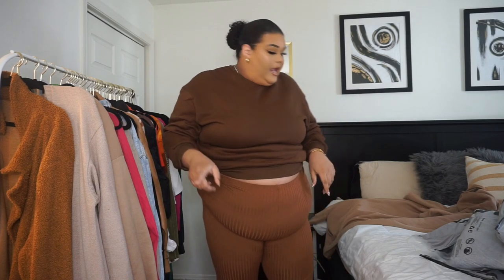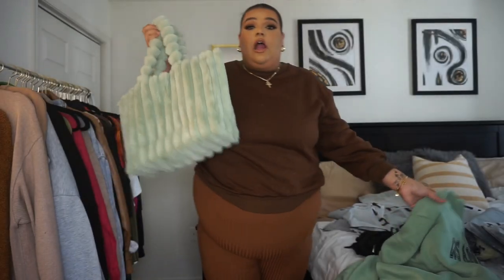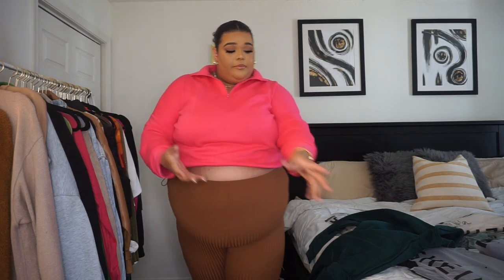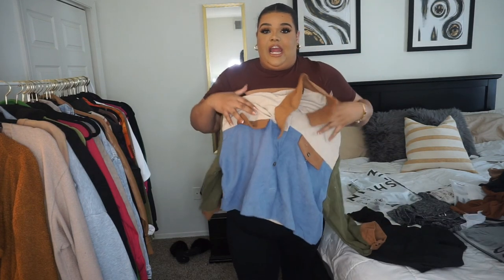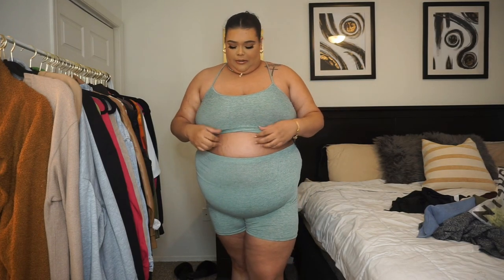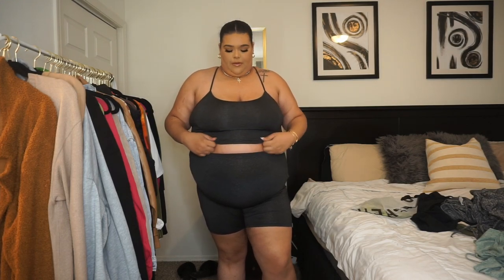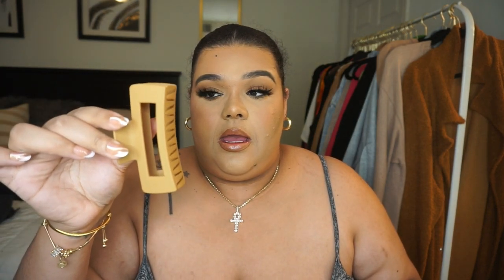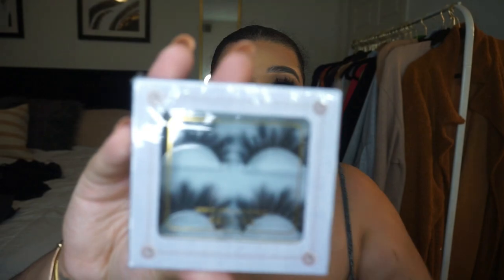HUGE Shein Try-On Haul | Basics | WFH Friendly!!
I absolutely love my basics! Especially working from home and being a mommy on the go.  Everything is listed below. Be sure to comment your favorite item & share with a friend xoxo

Links To Items ⬇️

Tops
1. Brown Bodysuit
2. Khaki Drawstring Hoodie
3. Black High Waist Leggings
4. Gray High Waist Leggings
5. Green Half Zipper Pull Over
6. Pink Half Zipper Pull Over
7. Gray Thermal Jacket
8. Turtleneck Rib Knit Tank
9. Brown Sweatshirt
10. Green TieFront Top
11. Los Angeles Sweatshirt
12. Black Ribbed Zipper Bodysuit
13. Color Block Jacket

Dresses
1. Drawstring Hoodie Dress

Bottoms
1. Brown Flare Pants
2. Black Flare Leggings

Sets
1. Black Short Set
2. Gray Leggings Set
3. Green Short Set

Accessories
1. She Glam Lashes
2. Flower Bracelet
3. 3 Pairs Circle Design Earrings
4. Fluffy Tote
5. Decor Hoop Earrings
6. Hoop Earrings
7. Black Waist Bag
8. Big Hair Clips
9. Twisted Earrings

Amazon Storefront ⤵️

Intro Instrumentals by The GoonEz

I HAVE RIGHTS TO USE THIS INSTRUMENTAL
Equipment Used:
Sony A5100
Neweer Ring Light 18”